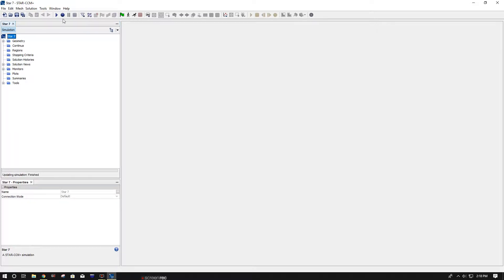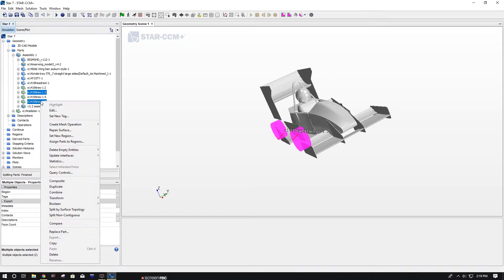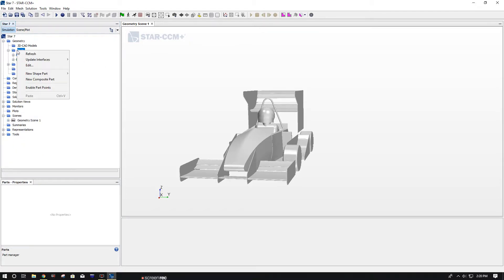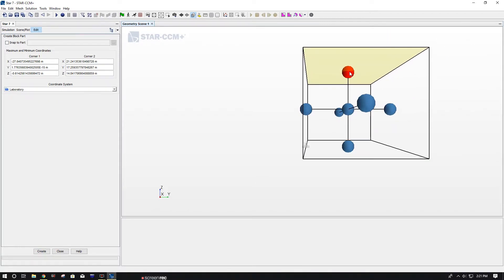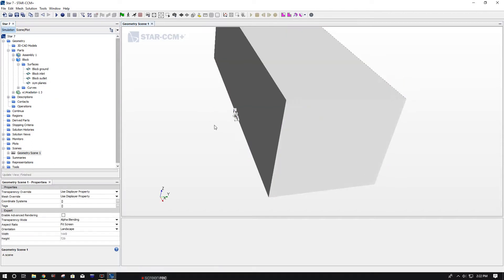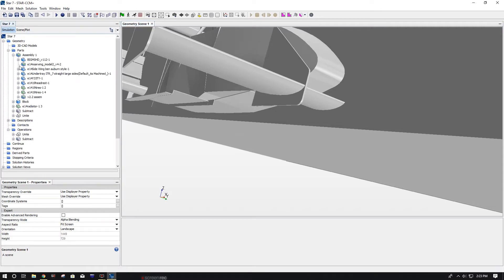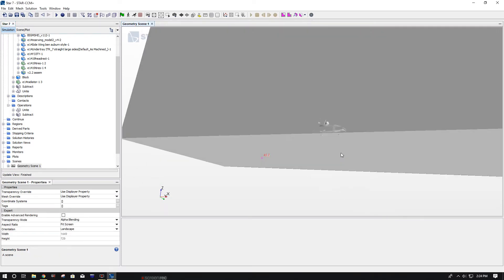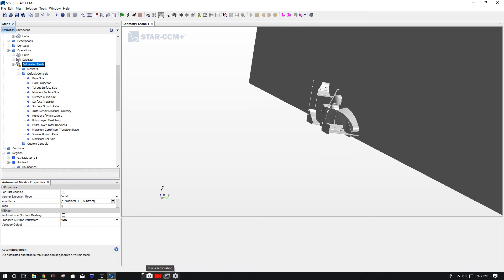Star CCM+ Full FSAE Car Simulation Walk Through Pt.1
Welcome to my Video series on full car CFD of a Formula SAE car. We will cover just about everything from importing to mesh, setting up geometry and running the simulation. Thank you and enjoy.